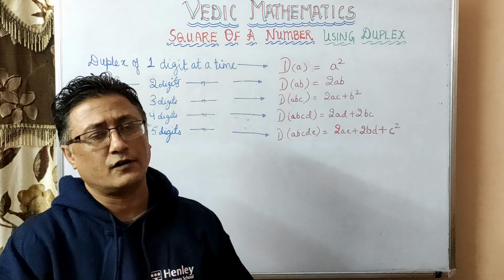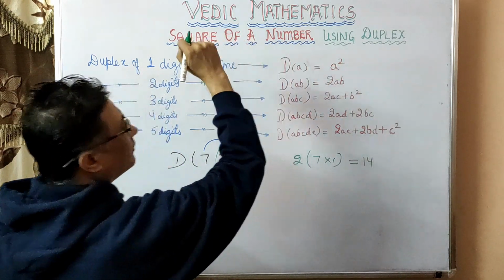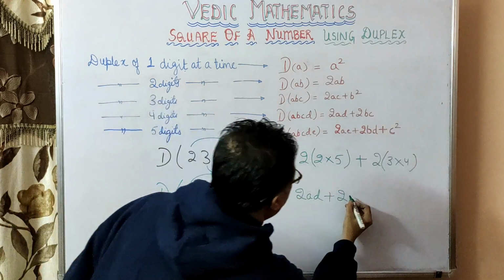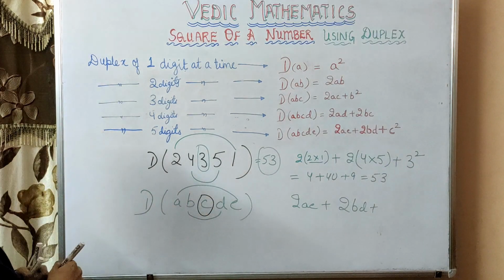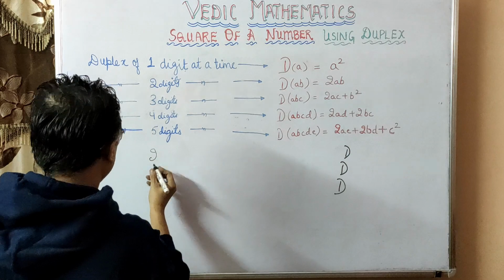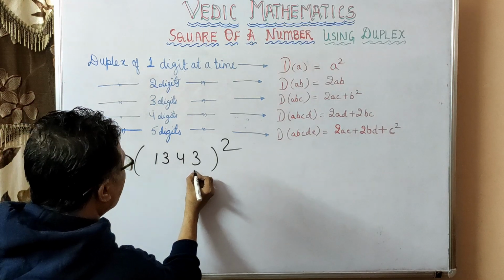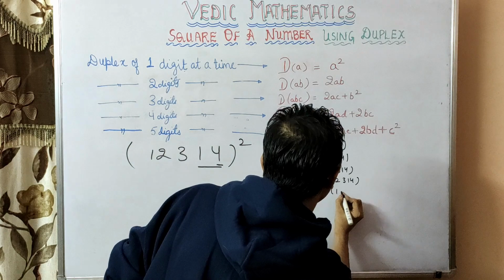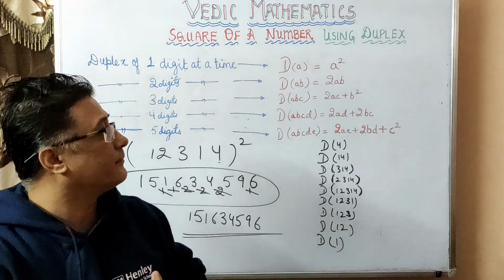Square of Numbers by Duplex Method/ Calculate in seconds/ Vedic Mathematics Series Part 7 (English)